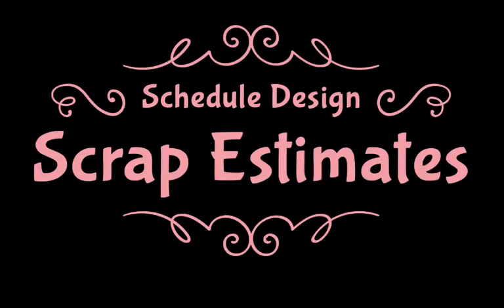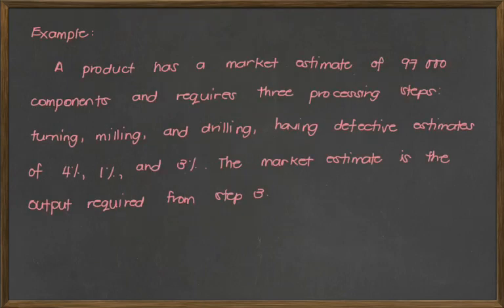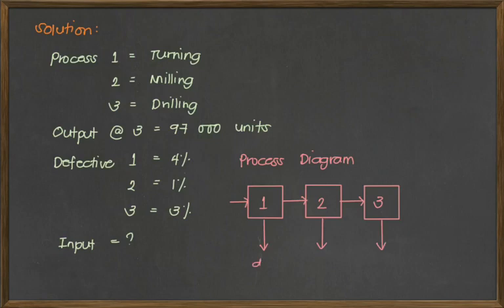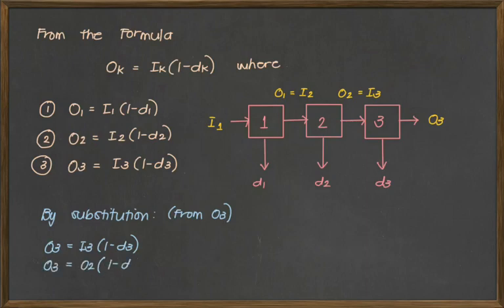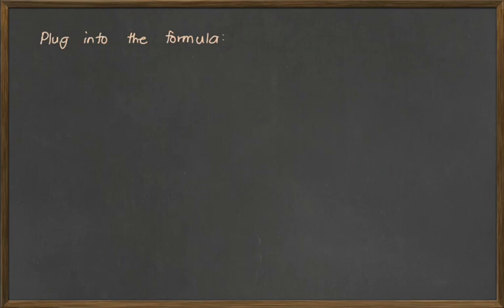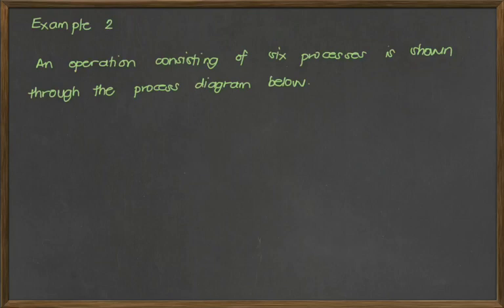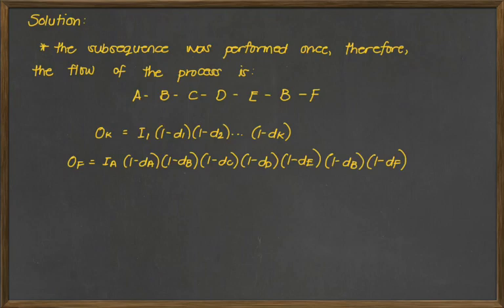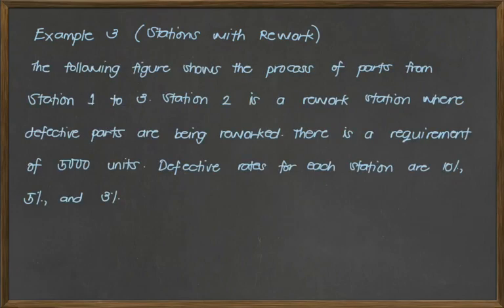Facilities Planning - Scrap Estimates (Schedule Design)